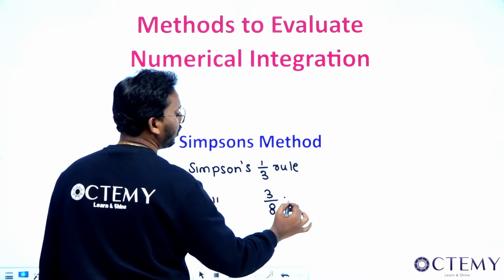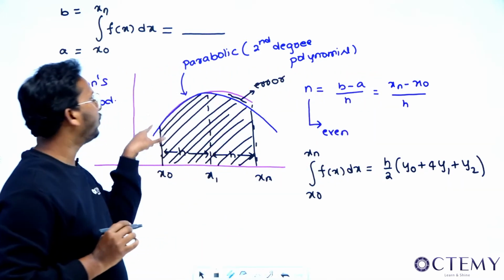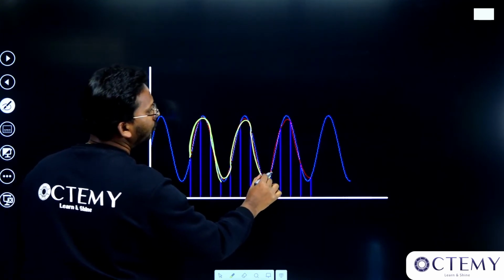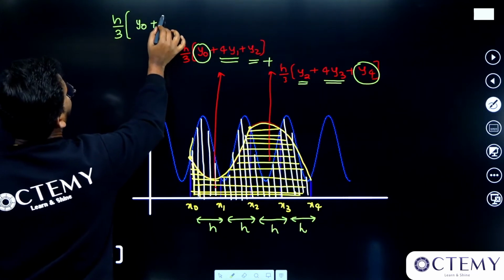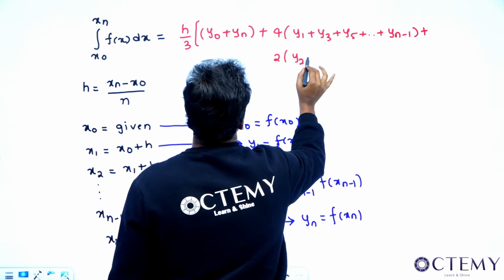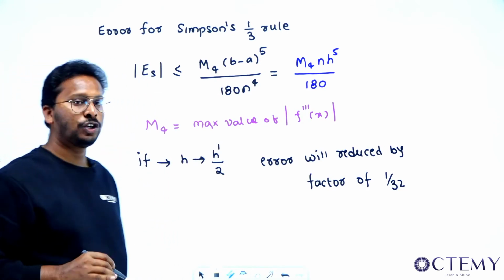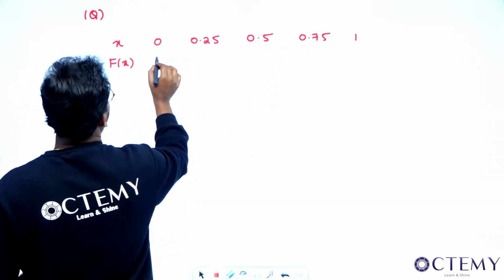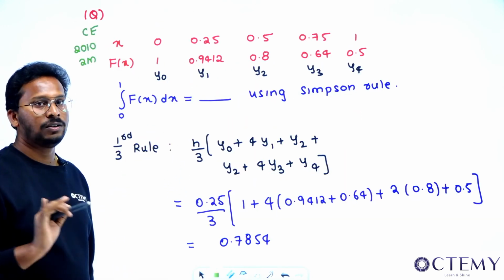Engineering Maths | 6.15) Simpson's Method | Numerical Methods | GATE/ESE-2022/2023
This video gives us the information about the evaluation of definite integrals using numerical method i.e., Simpson's Method. We will also understand the working algorithm using numericals.